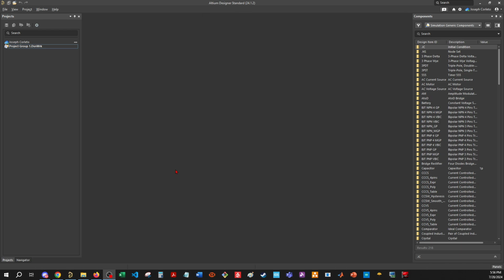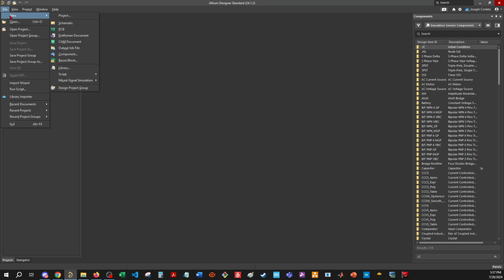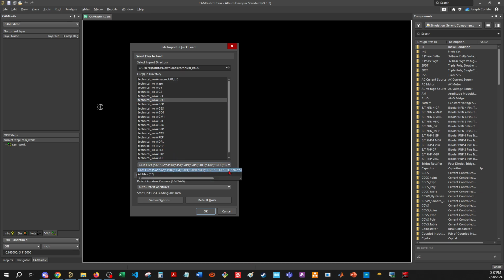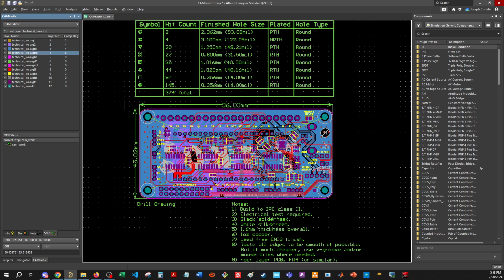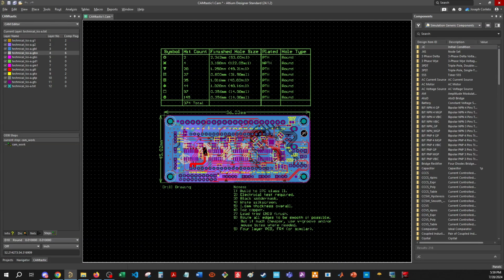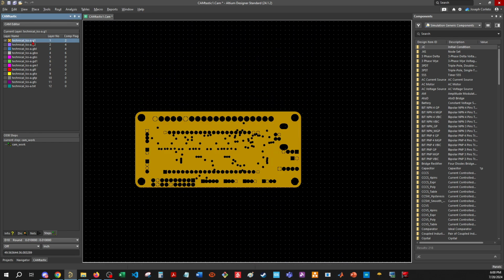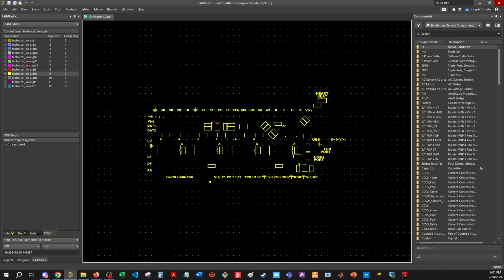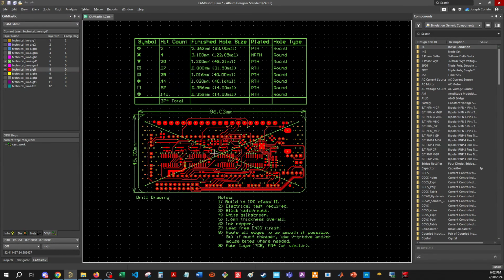Importing Gerbers Files to View in Altium Designer - Magic Smoke Factory #2